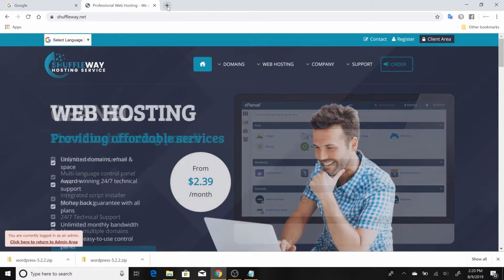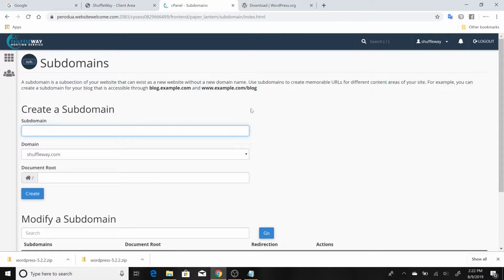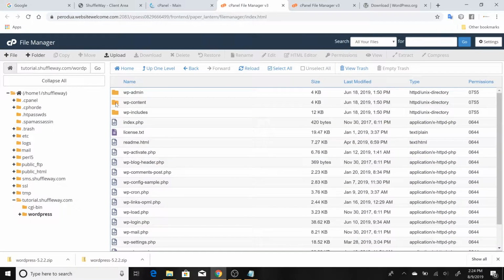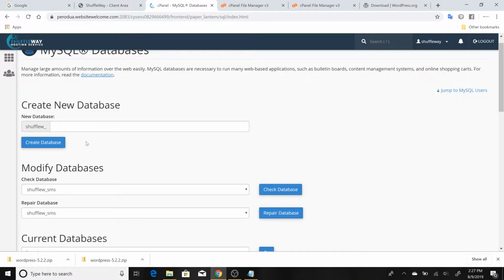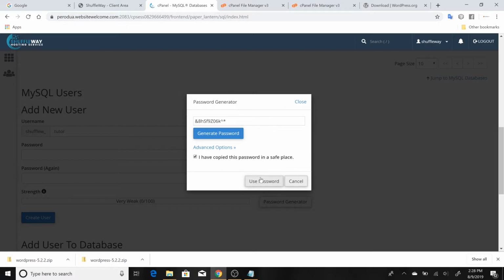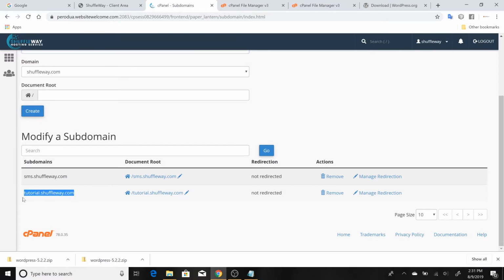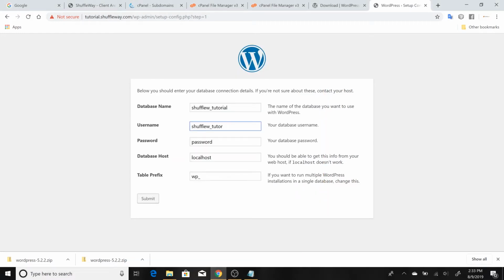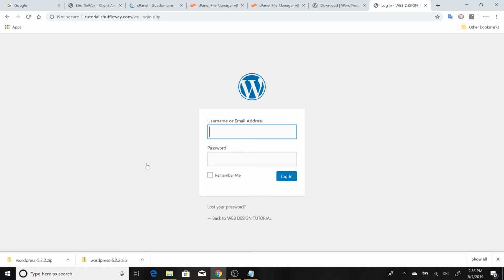Webdesign Tutorial 1 | MANUAL INSTALLATION OF WORDPRESS UNDER SUBDOMAIN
professional Web Hosting for small and large business.